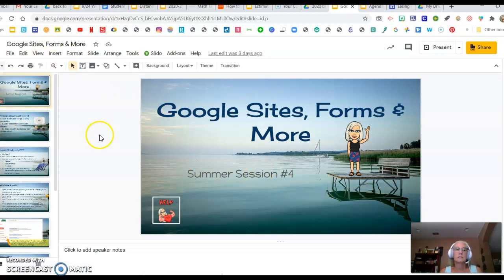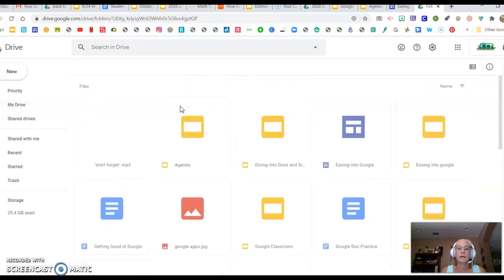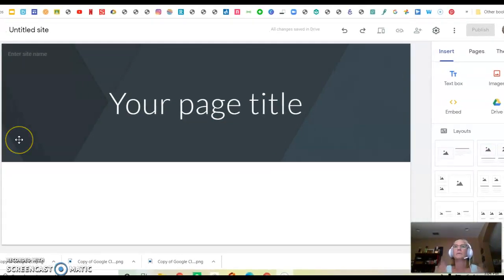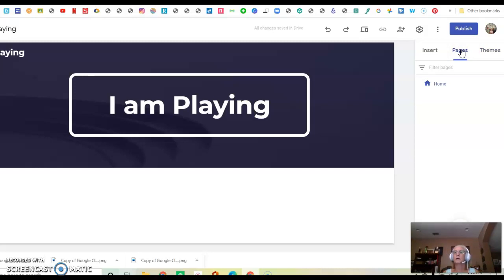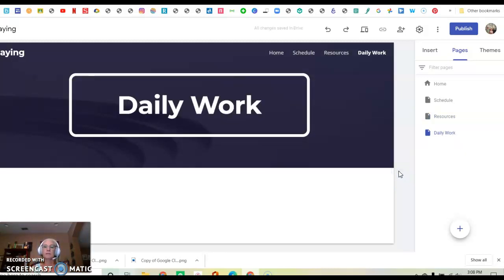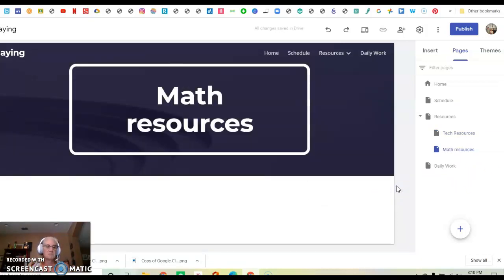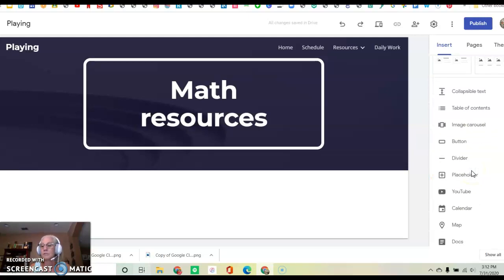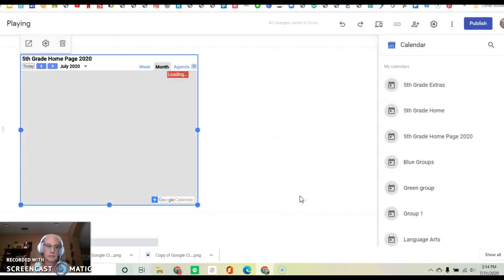Google Summer Session #4 part 1 ... introduction to Sites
There are 3 parts to this series, had a few problems ;)